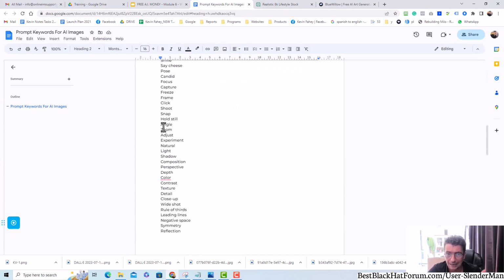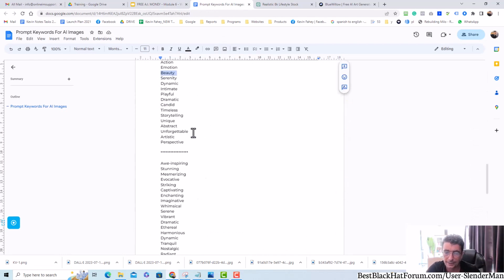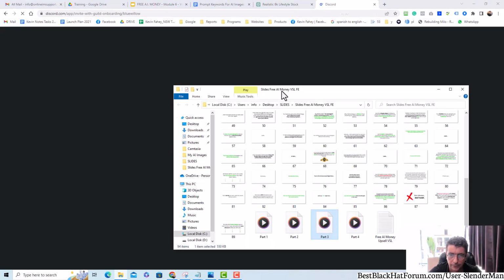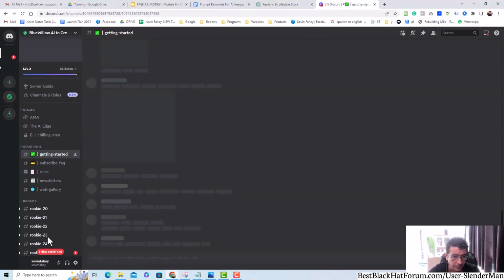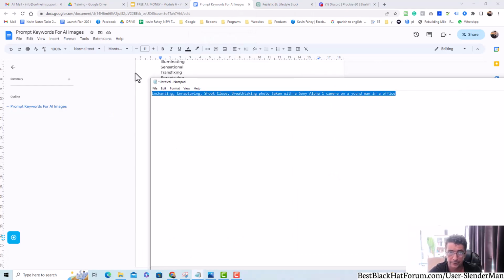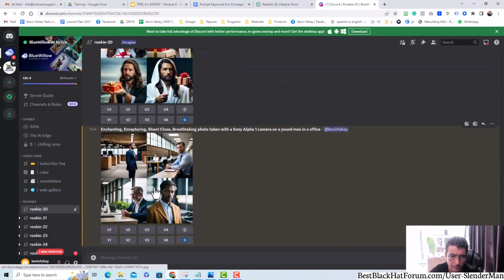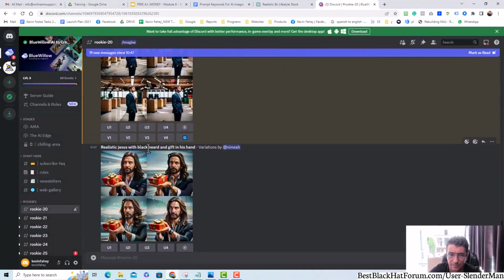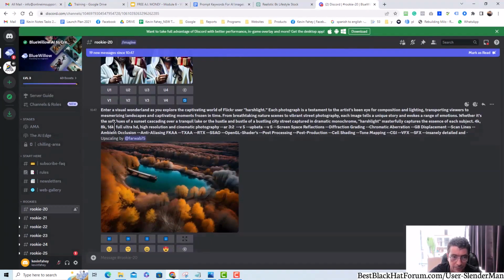🔥 Day 11: How I'm Making Money with FREE AI Tools | BlueWillow Training 💰🚀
🚀 Day 11: Free AI Money with BlueWillow Training | Make Money with AI in 2026

In this video, I continue my Day 11 BlueWillow AI Training Journey, where I explore how to use FREE AI tools to create visuals, content, and digital assets that can help you build an online income system.

If you are a beginner in affiliate marketing, AI tools, or online earning, this video will show you how people are using AI platforms like BlueWillow to generate ideas, images, and content that can be turned into money-making opportunities.

We are focusing on practical steps, real examples, and a simple workflow so anyone can start learning and building with AI—even without technical skills.

🔥 In This Video You’ll Learn:
✅ Day 11 BlueWillow AI Training Update
✅ How Free AI Tools Can Be Used for Income
✅ Content Creation Using AI
✅ Beginner-Friendly AI Workflow
✅ Ideas for Making Money with AI
✅ Online Side Hustle Concepts
✅ Digital Content Strategy

📢 Channel Name: MWU – Modern Wealth University
Learn. Build. Grow. Earn Online.

Are you using AI tools for content creation or online income yet?

ai automation
ai automation course
ai automation agency full course
ai automation business
ai automation youtube channel
al automation full course for beginners
ai automation kya hai                                                                                                                                                                  ai automation for youtube
ai automatic video editing
make money using ai youtube
make money using al tools
make money using al videos
make money using ai 2025
make money using ai in 2026
make money using ai on facebook
make money using ai music
make money using ai tools
make money using ai agents